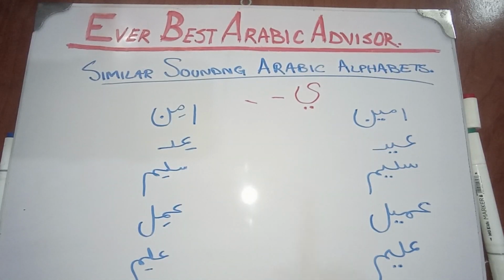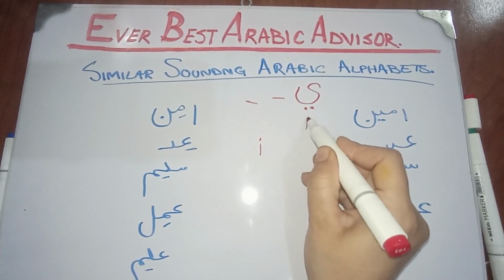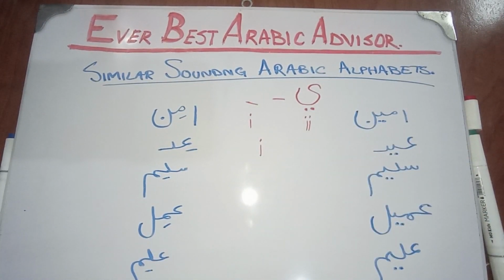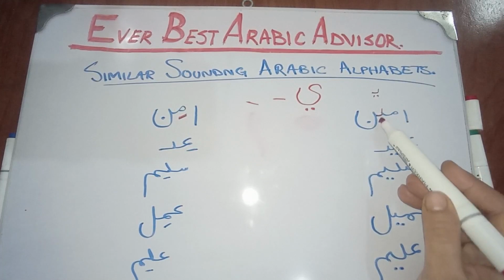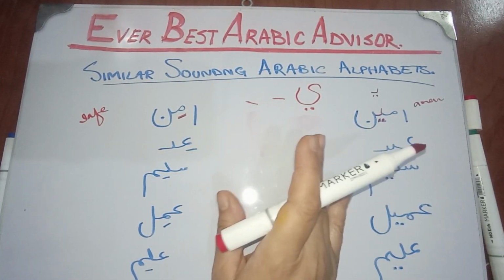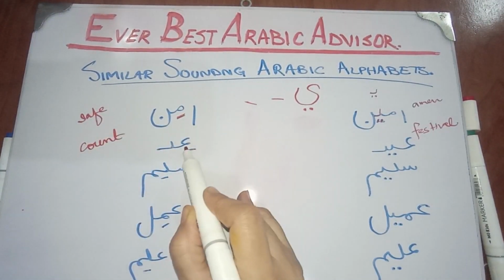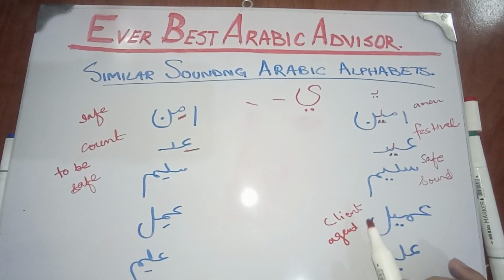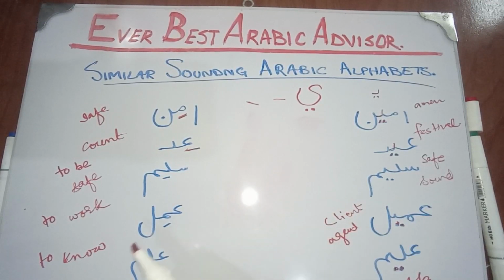Similar Sounding Arabic Letters: Lesson 18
Similar Sounding Arabic Letters kasra ِ – yaa ى